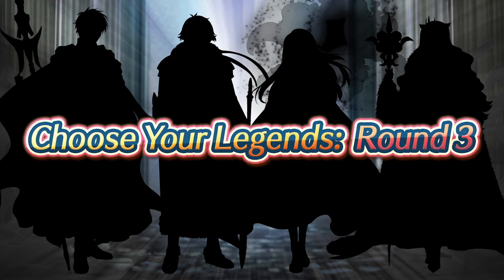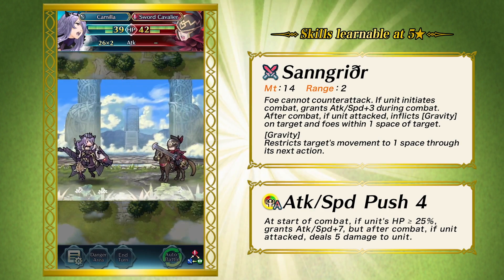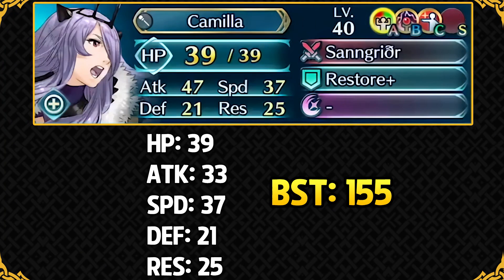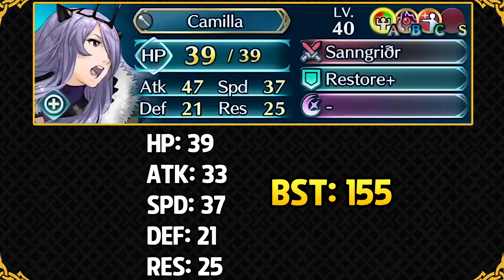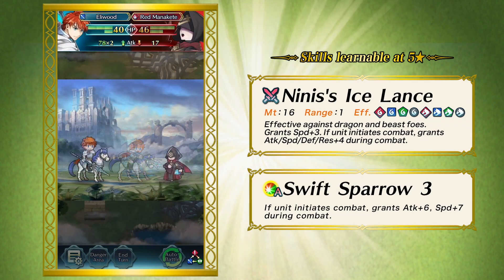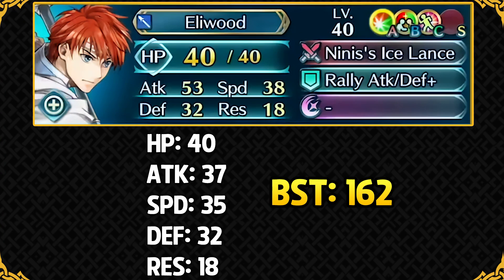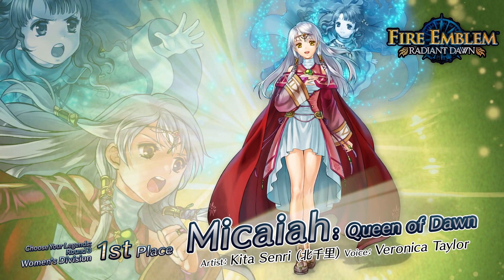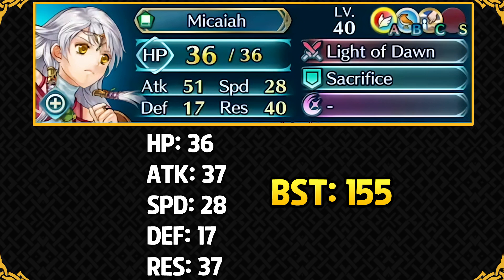Fire Emblem Heroes - CYL3 Impressions & Thoughts! - Brave Camilla, Micaiah, Eliwood & Alm [FEH]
What's up guys, I am Pheonixmaster1 and welcome back for some more Fire Emblem Heroes. In this video, I go over the CYL3 reveal that we had in FEH Channel today and I give my thoughts and First Impression on Brave Camilla, Brave Micaiah, Brave Alm and Brave Eliwood.

PLEASE Be sure to vote in polls!!

- Tearing through the Heaven - Fire Emblem Three Houses
- A Dark Fall (Fire) - Fire Emblem Fates
- One Heart ~ Eliwood's Theme - Fire Emblem Blazing Sword
- The Goddess' Rebuke - Fire Emblem- Radiant Dawn
- A Blade on the Wind - Fire Emblem Echoes - Shadows of Valentia
- Gaur Plains - Xenoblade Chronicles